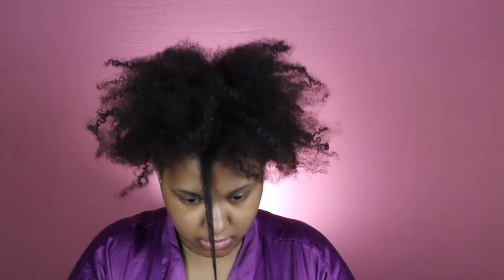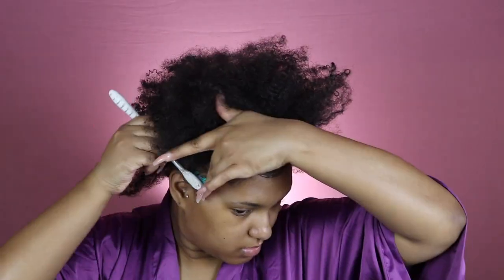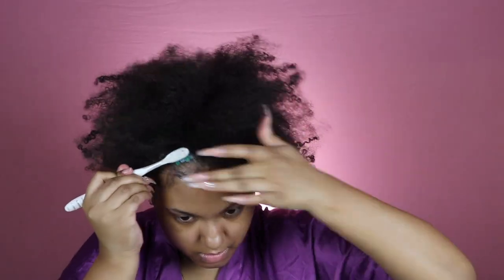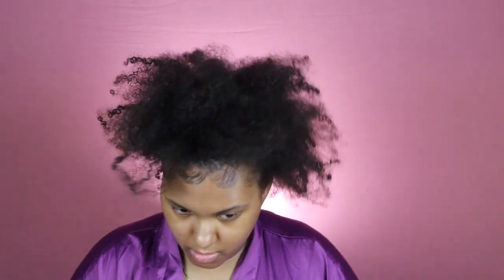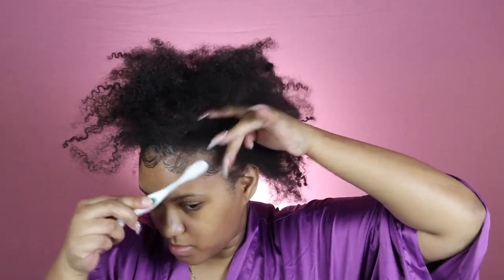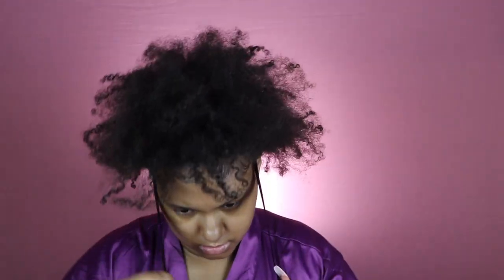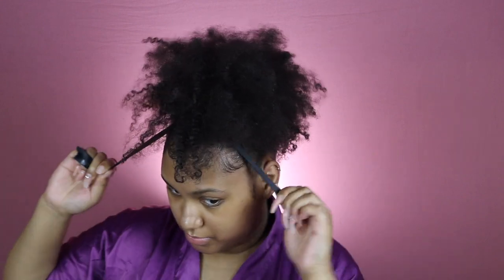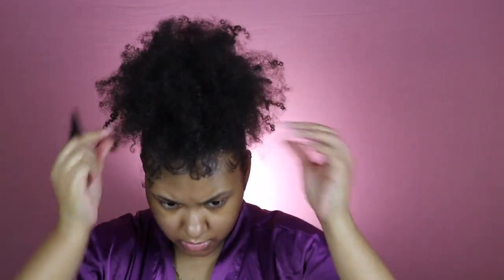High Puff on Natural Hair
✨✨✨OPEN ME✨✨✨

 T W E E T  M E